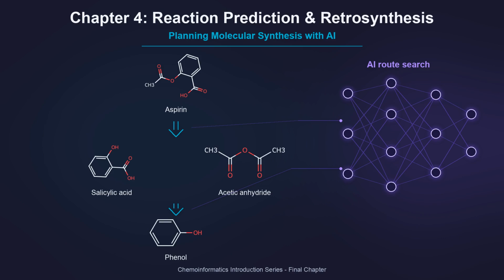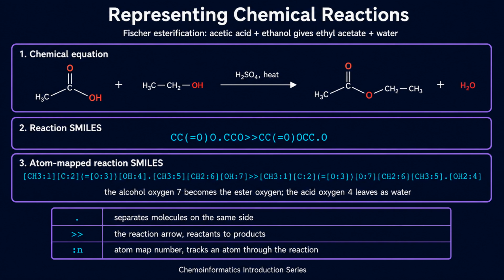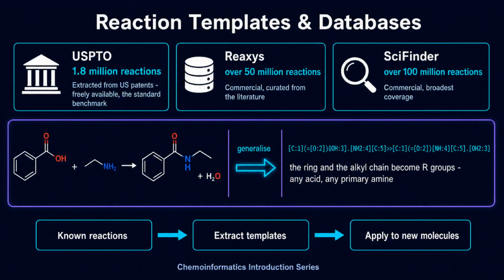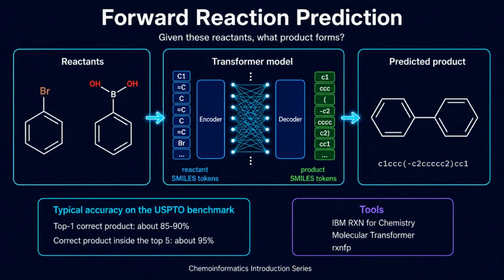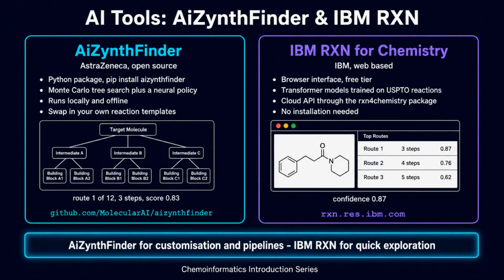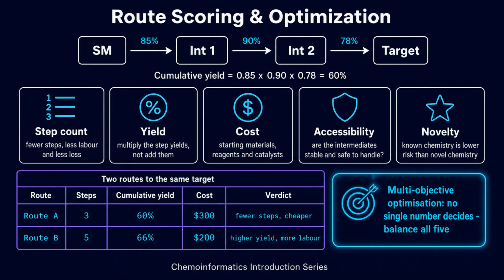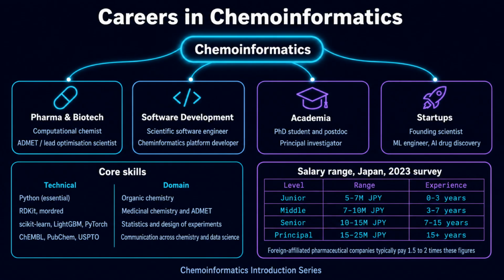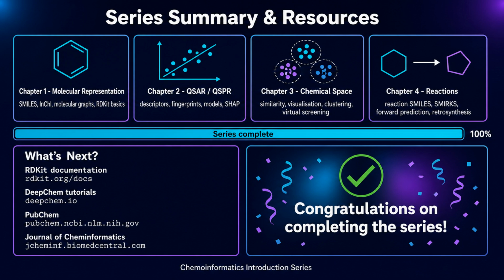Introduction to Chemoinformatics - Chapter 4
Part of the series: Introduction to Chemoinformatics